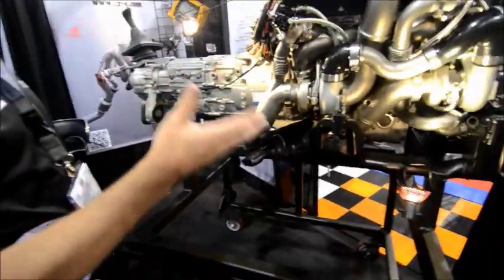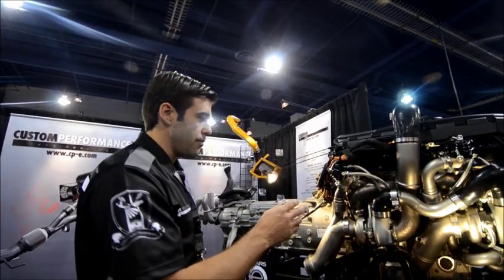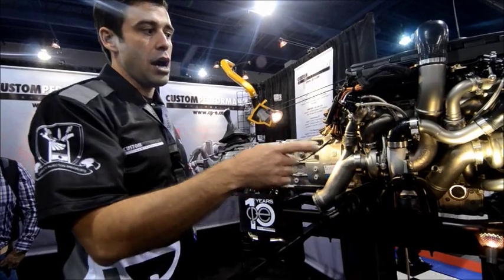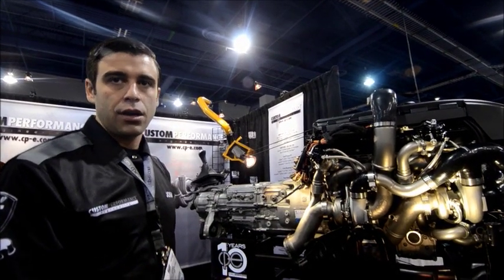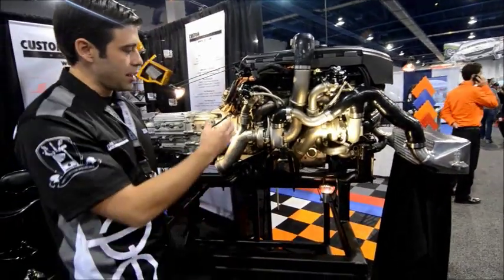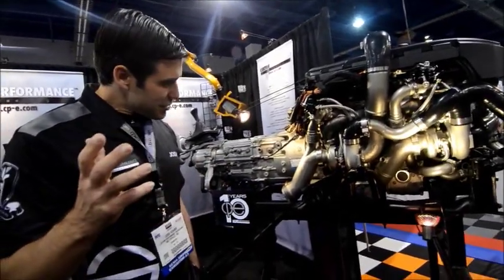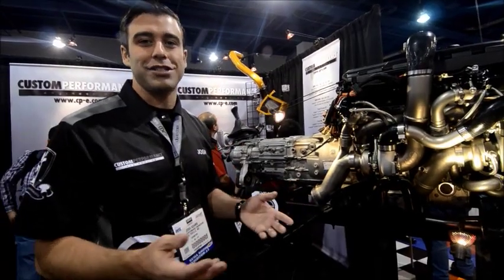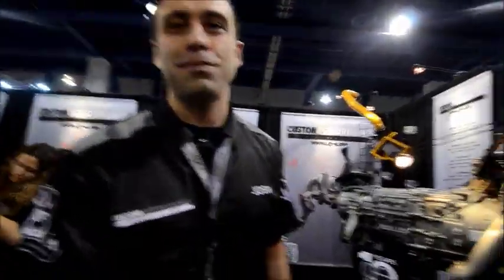CP-E N54 turbo kit SEMA 2013